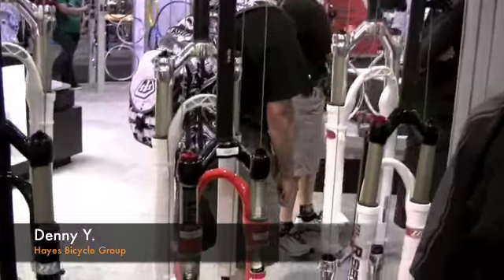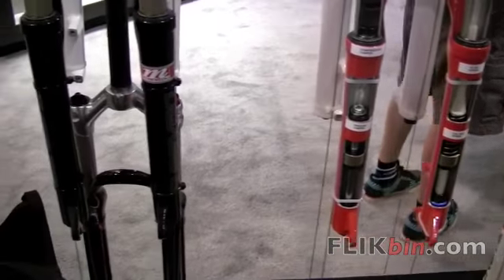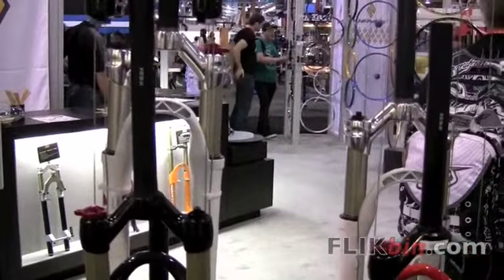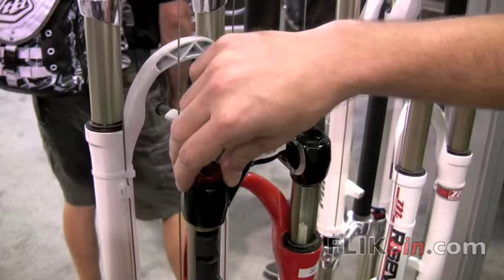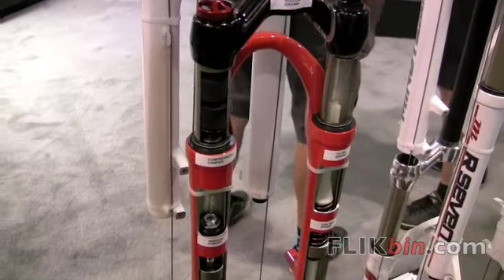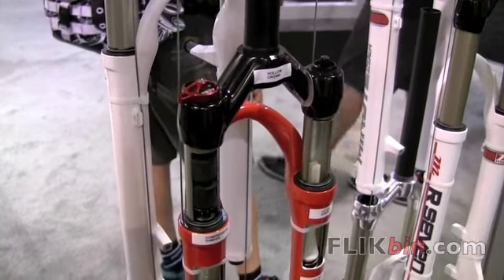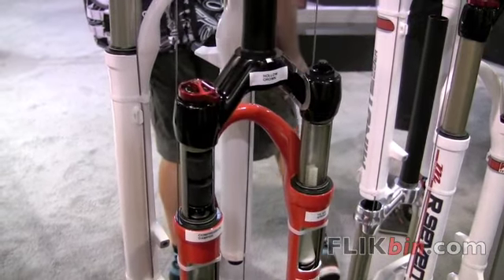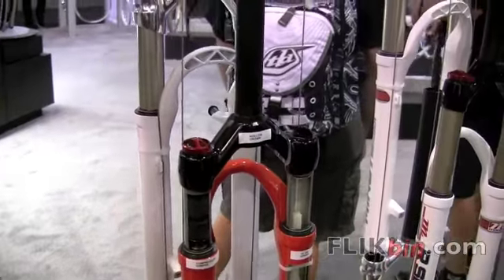Interbike 2009 - Hayes Bicycle Group - Manitou R7 mountain bike fork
Hayes Bicycle Group - Manitou R7